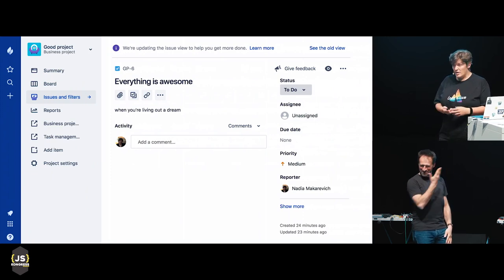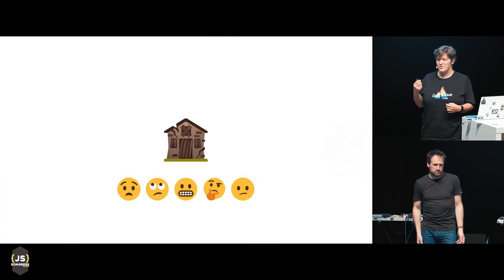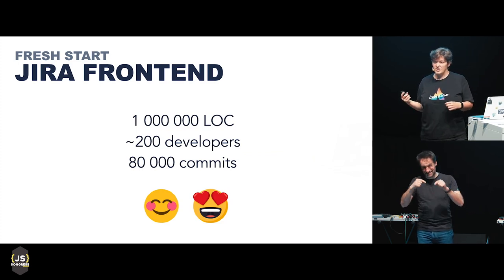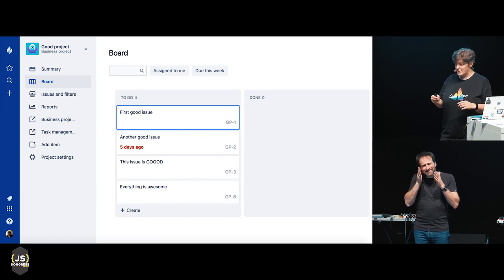Decomposition and beyond: frontend engineering at scale | Nadia Makarevich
How do you scale your codebase? We have more than 100 apps, 200 developers in 5 different time zones and more than 1 million lines of code in our frontend repository. With the codebase that big it’s vitally important to have shared patterns, principles and standards and it’s even more important to make sure everyone actually follows those standards.

Learn about the architecture, patterns, and technologies that Atlassian has developed to scale frontend development of its largest and most popular product: Jira, and lessons learned on that journey.

No special knowledge is required, but familiarity and some experience with modern frontend tech stack and ecosystem would help you to get the most out of this talk.

What are the key takeaways from this talk?
Patterns, practices, and technologies for modern front-end engineering

Nadia (@nadia_jsdev) has been a frontend developer for more than 10 years. 2.5 years ago she moved to Australia and joined Atlassian where she worked on Atlassian UI library for a year and then moved to be a frontend developer in Jira.

Sign up for our Newsletter to receive preview-links every other Thursday starting 2019, April 04